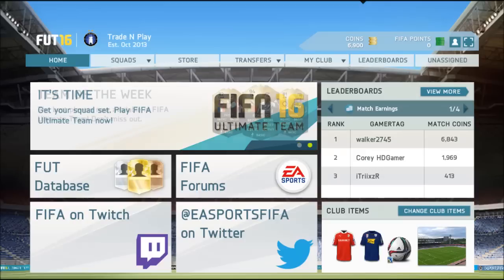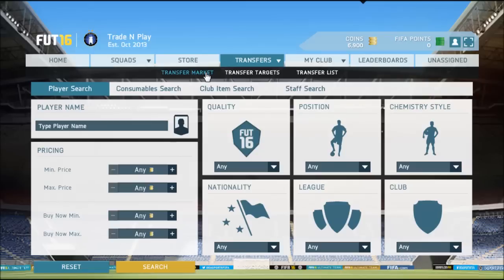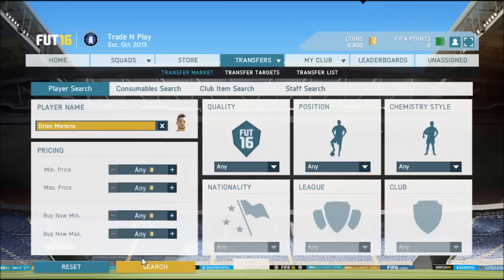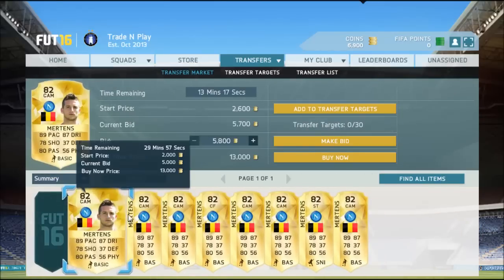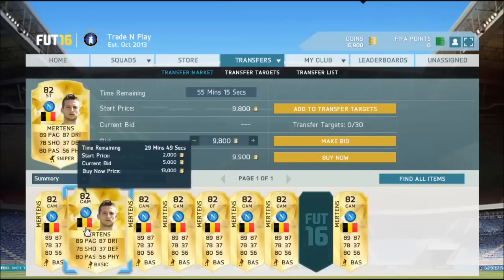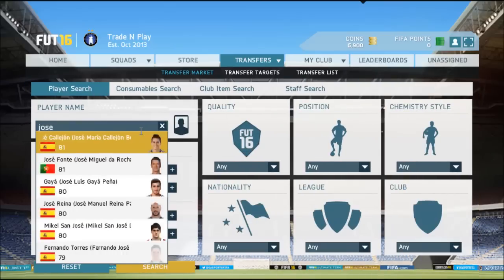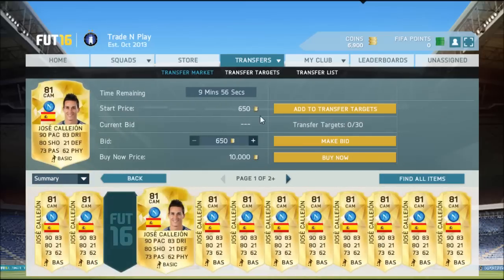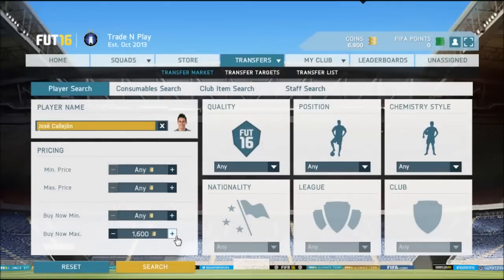FIFA 16 | Trading Technique #1 | The Mirror Method!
Hey Everyone this is AVJVGaming, this is the start for specialising on Tips for

trading, as well as making a team which you guys would like to see, so if you

could leave a name of a team you would like to see me create.

This is a trading series which is going to be uploaded daily or every 3 days.

Showing how the market is changing, and helping to make coins easier along

with some methods along the way. A trading series making profit on items in the

market and generating a profit, to help everyone from those who have just

started ultimate team to those who are experienced at trading.